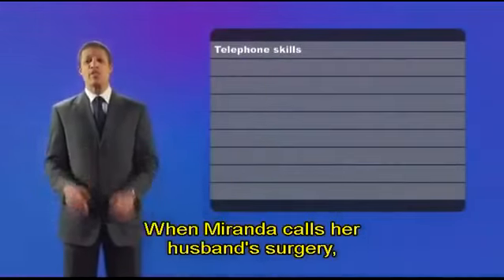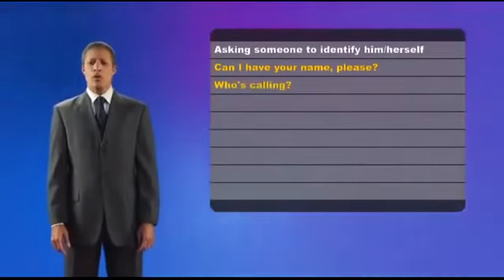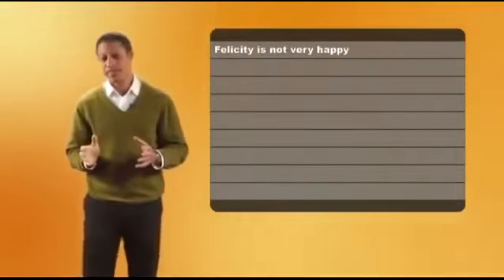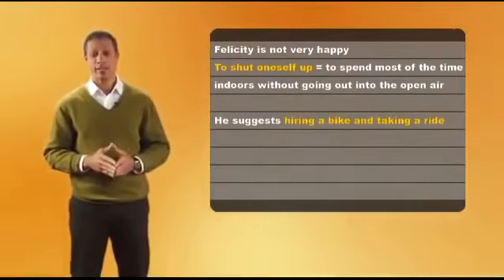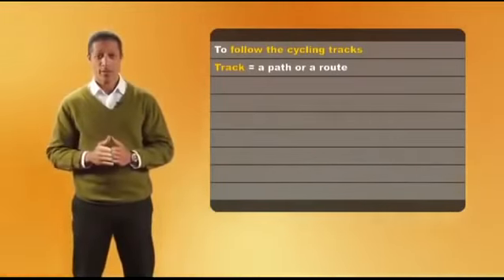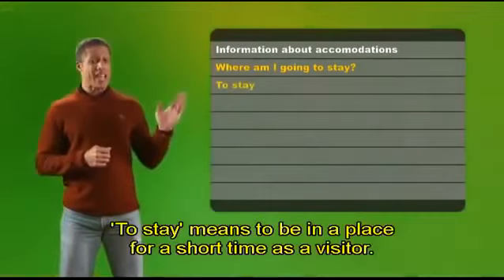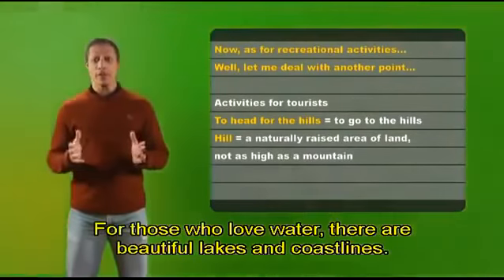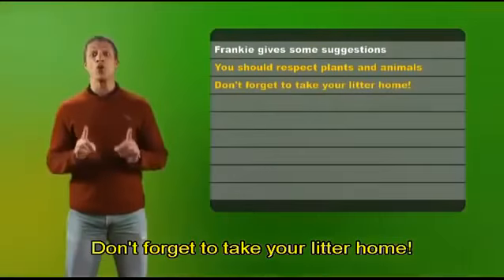DVD 17 English Course English Subtitle